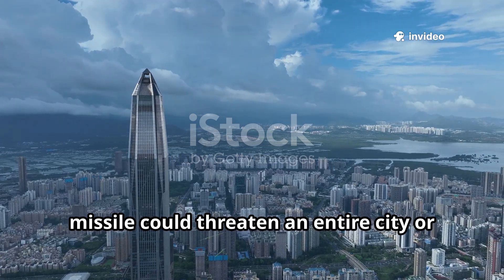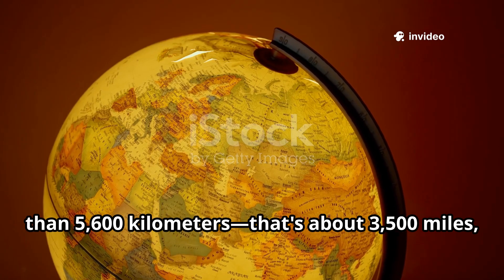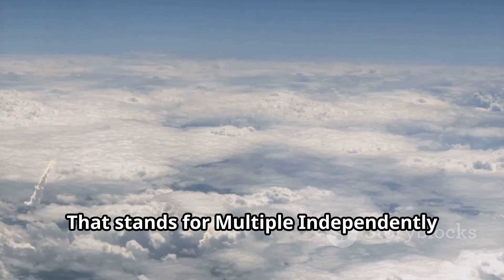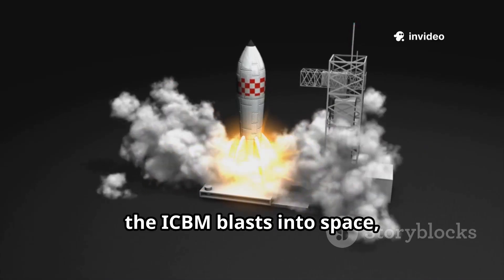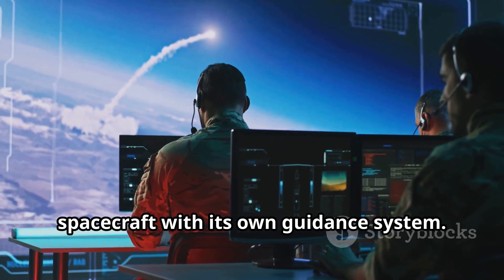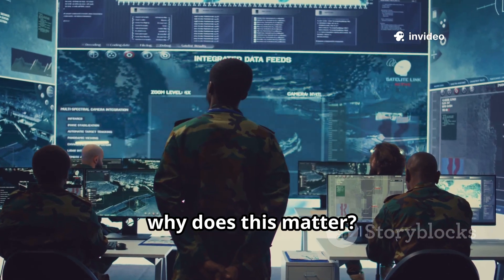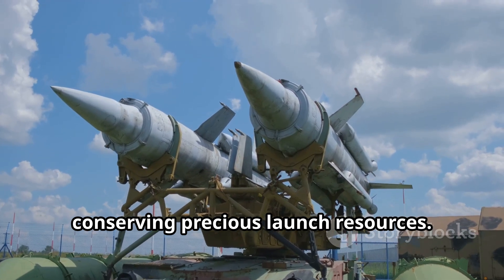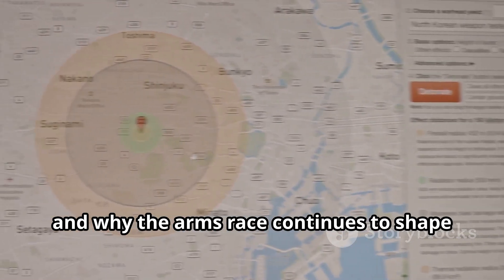How MIRVs Work — The Terrifying Power of MIRVs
Ever wondered how one missile can strike multiple cities at once? 🤔
This video explains how ICBMs (Intercontinental Ballistic Missiles) equipped with MIRVs (Multiple Independently targetable Reentry Vehicles) work — in simple, clear terms.
Learn how MIRVs revolutionized nuclear strategy and why they’re so powerful.